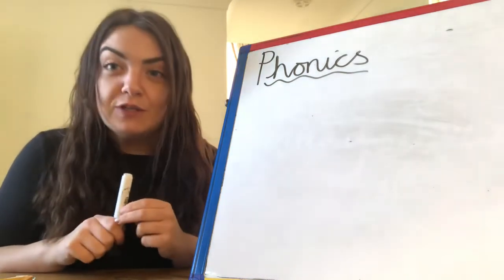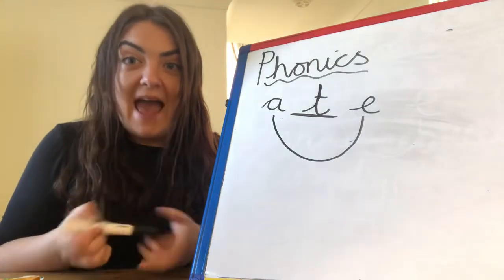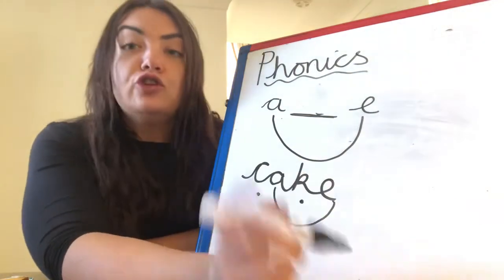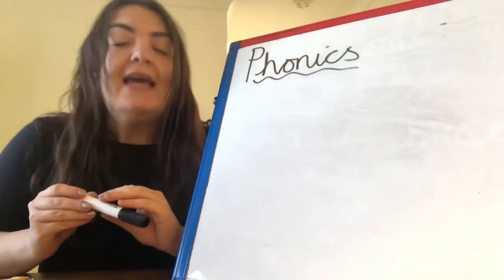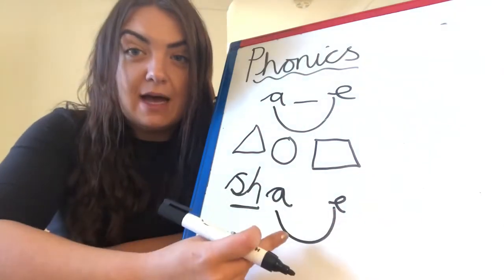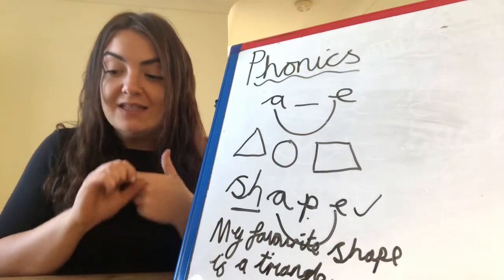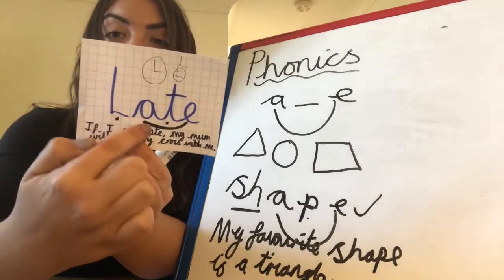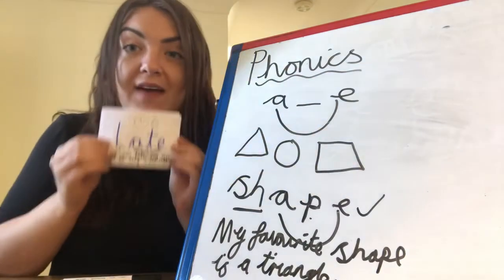Spelling/phonics Tuesday 21st April